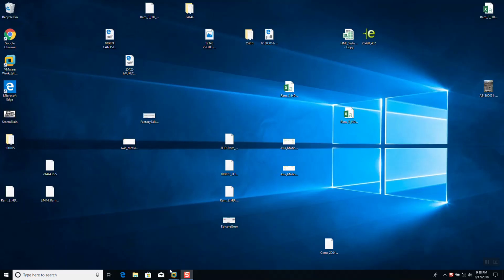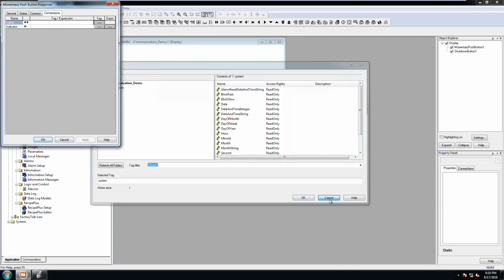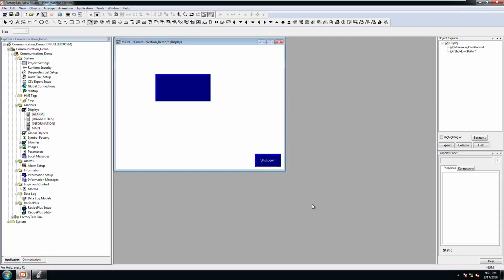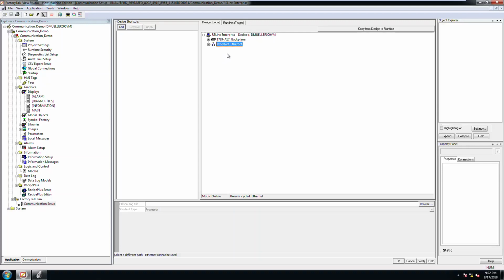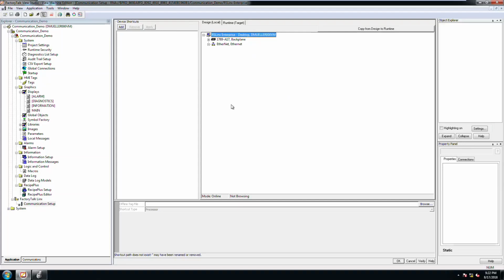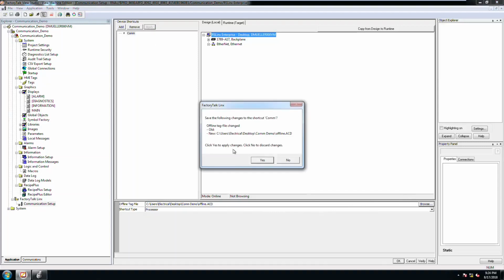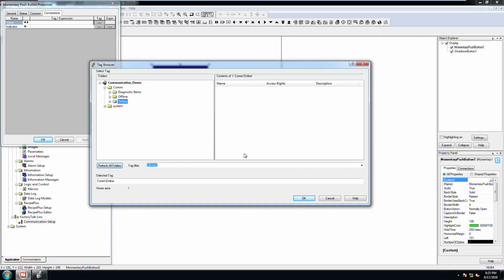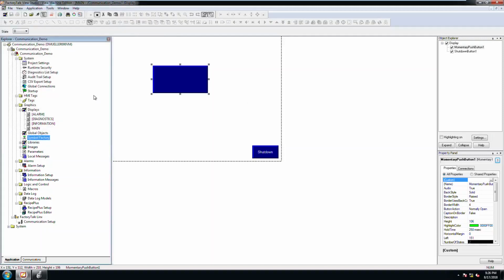FactoryTalk View Studio RSLogix5000 Offline Tag